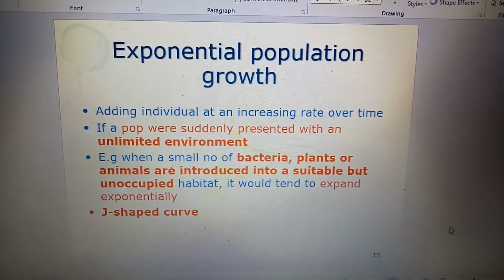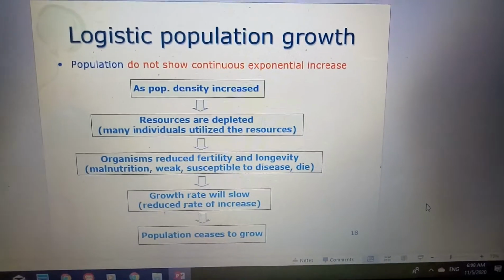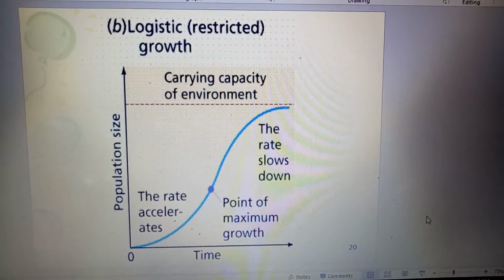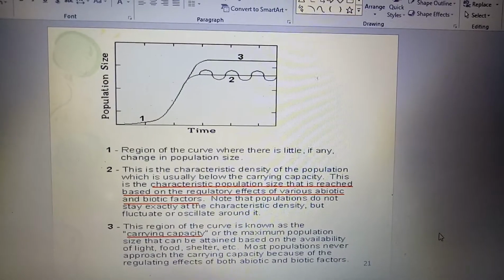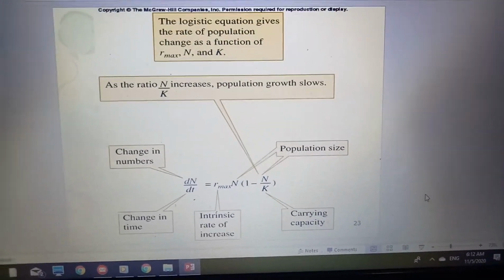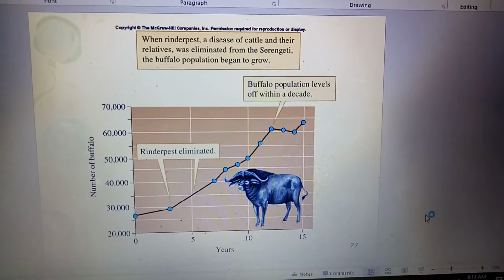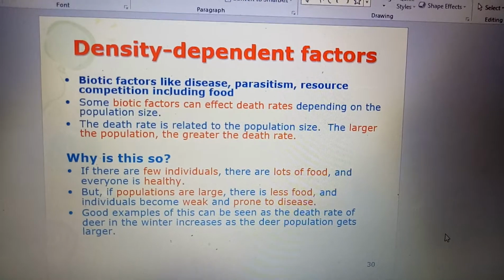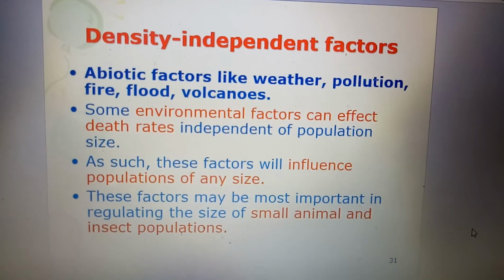BIO464 CHAPTER 8A SLIDE 14 to 31